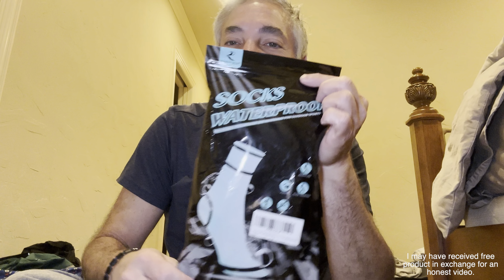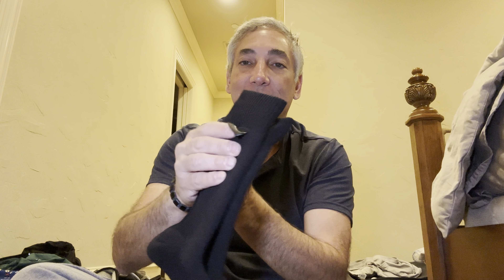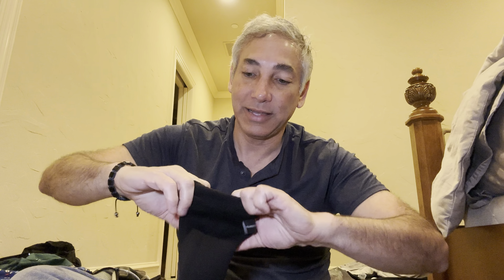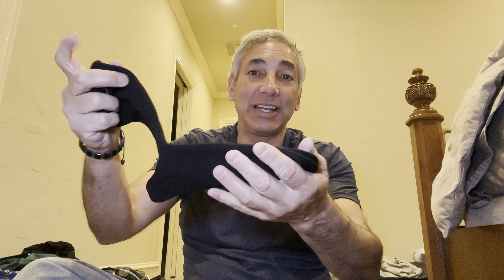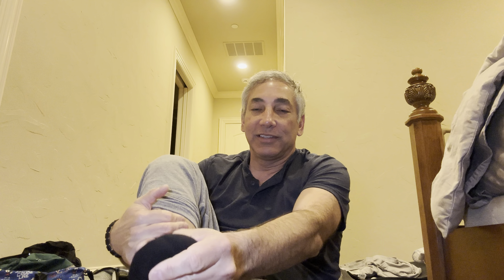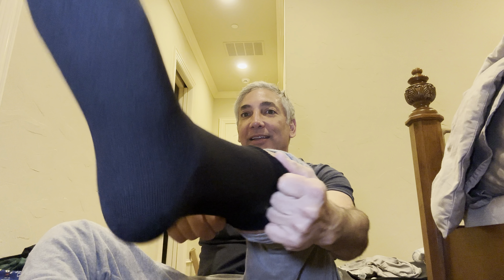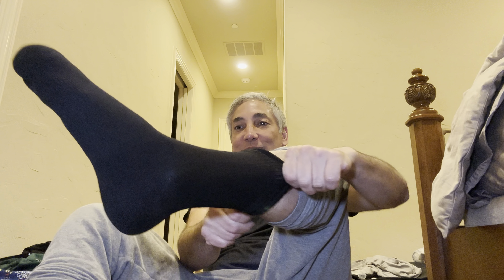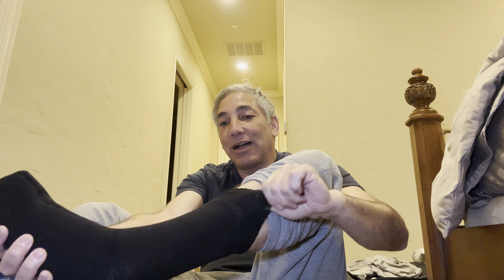Waterproof Black Socks Review & Unboxing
From Amazon
RANDY SUN Waterproof Socks, Unisex Hiking Wading Trail Running Kayaking Crew Socks
(AD)